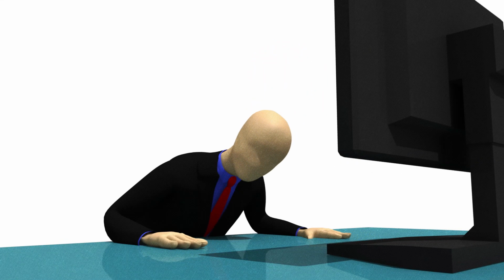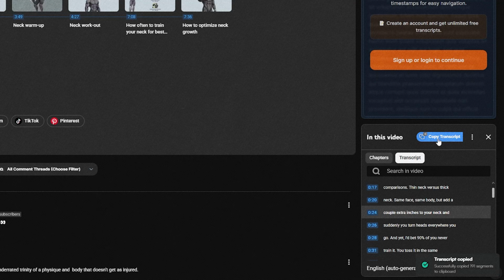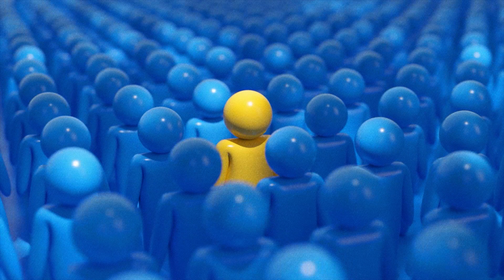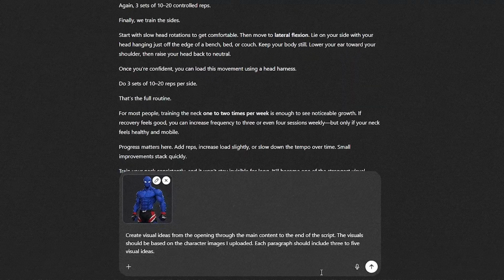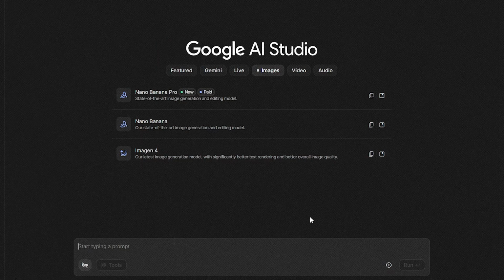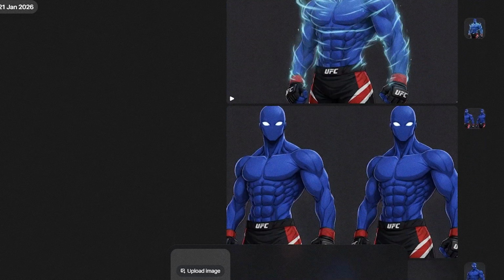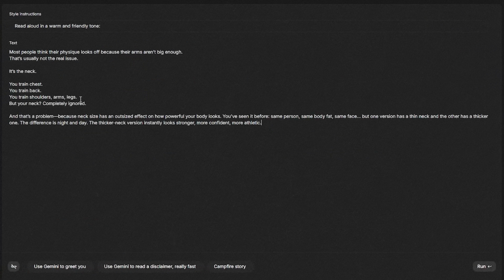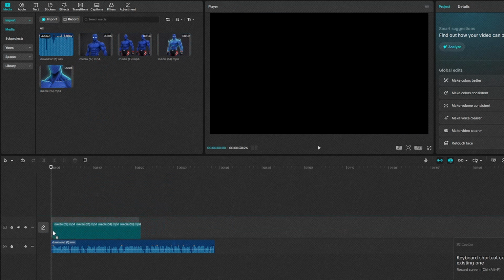How to Create AI Videos on Finance & Workout for Free.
In this video, you will learn how to create AI videos on finance and workout for free using the best AI video generator tools. This tutorial is perfect for building a faceless YouTube channel with the help of free AI tools and YouTube automation techniques.

You’ll discover how to create high-quality finance videos and workout videos without showing your face, spending money, or using complex editing software. This step-by-step guide covers AI content creation, automation workflows, and strategies to scale your channel with consistent content.

Whether you’re a beginner or planning a faceless YouTube automation channel, this video will help you create professional AI videos efficiently.

youtube automation
content creation
faceless youtube automation
ai videos for finance niche
ai videos for workout niche
how to create faceless youtube videos
youtube automation using ai
free ai tools for content creation
ai content creation for beginners
make youtube videos without camera